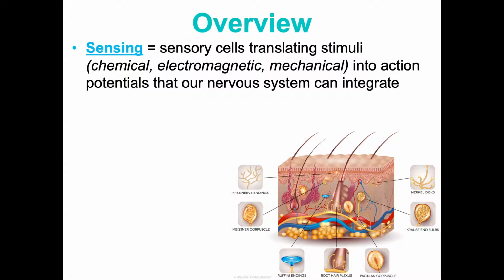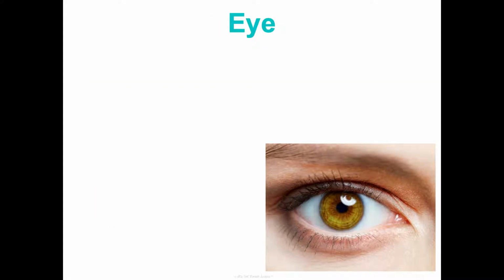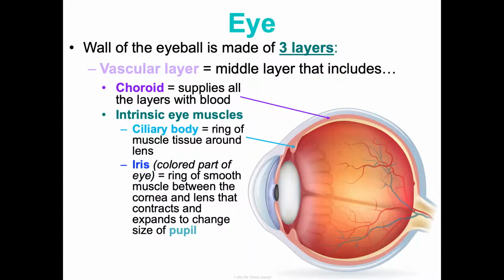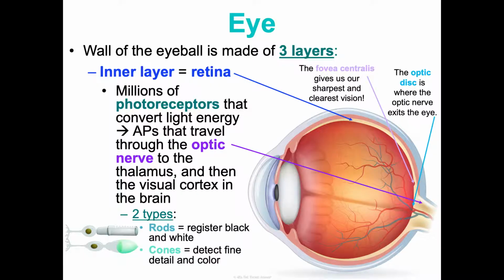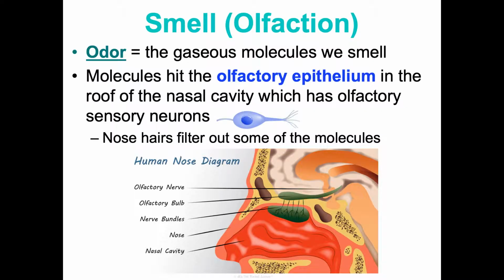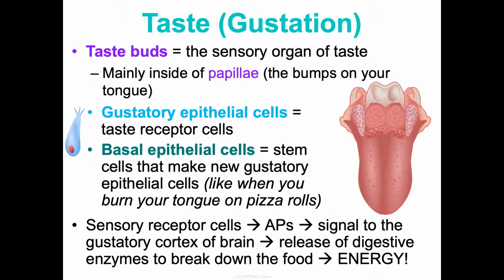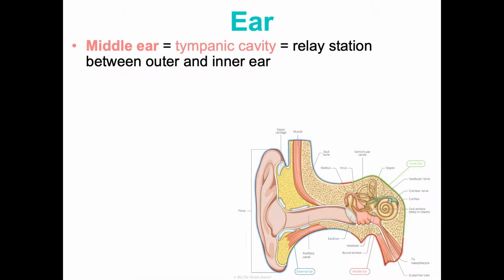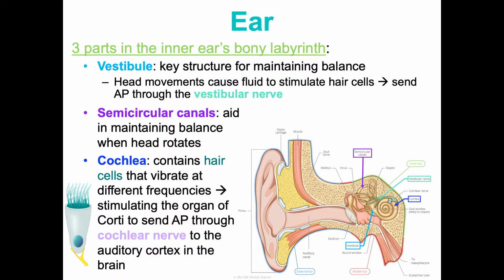Unit 3 Control and Coordination Concept 2 Notes